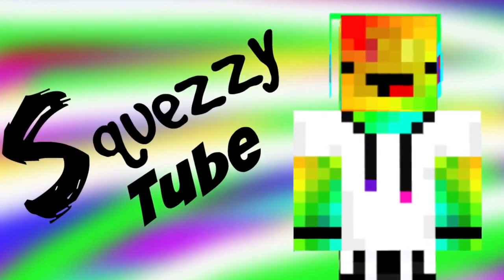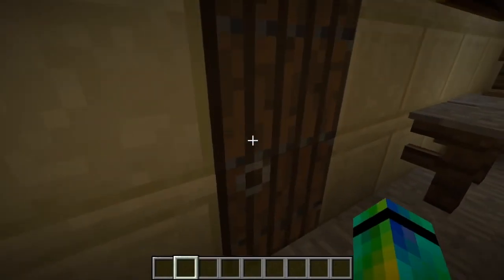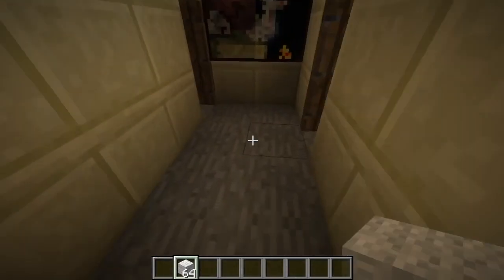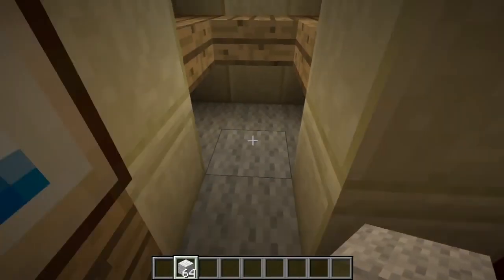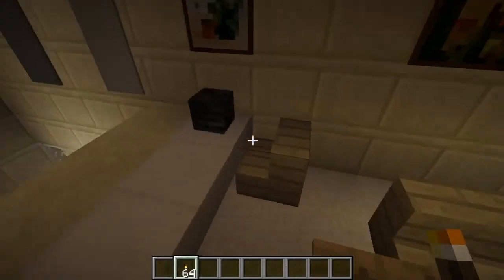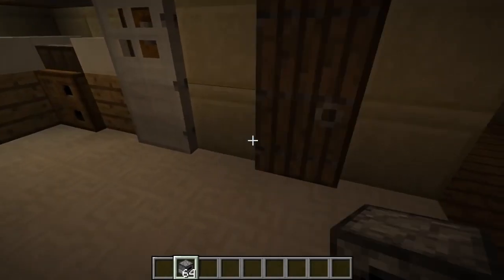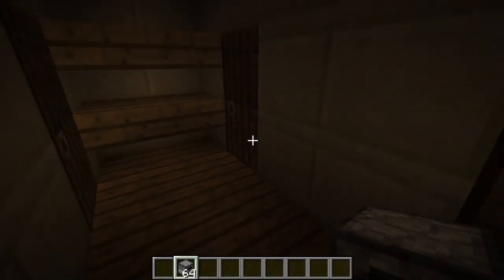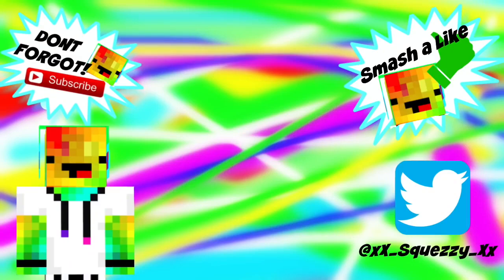DaddyoFive's House In Minecraft! Tour